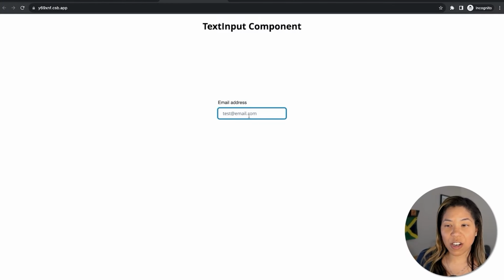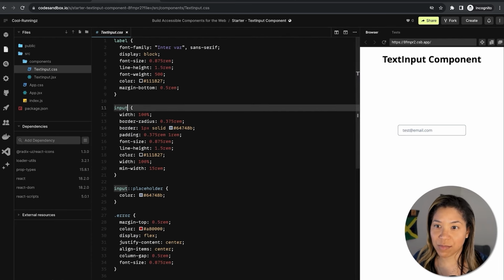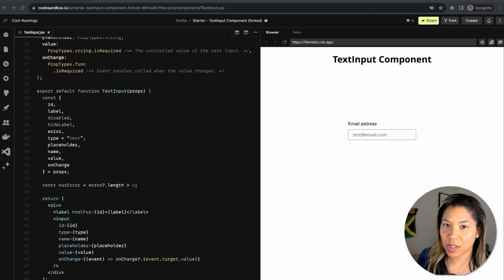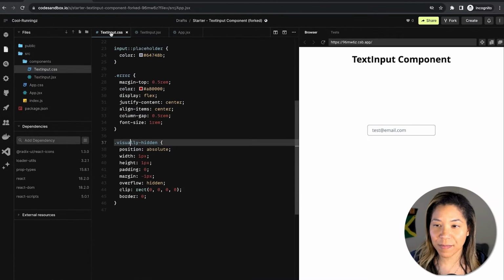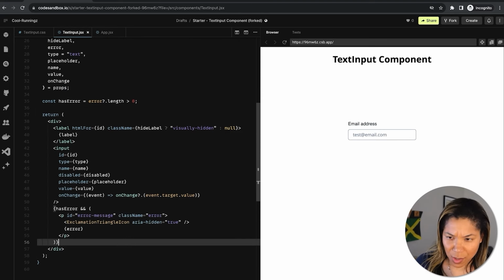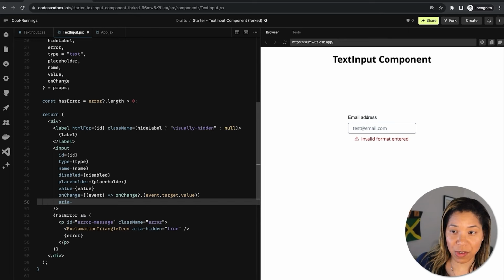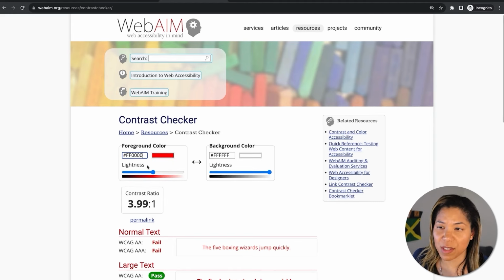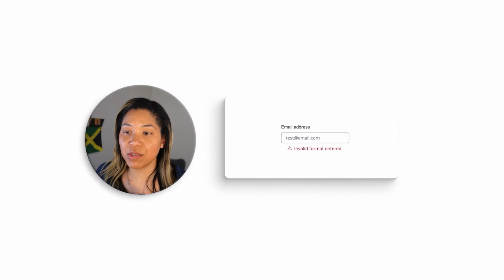My Approach on Making TextInput Component Both Standard and Error-Ready by Alyssa, Senior Engineer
In this video, Alyssa, a Senior Engineer, demonstrates her approach to creating a versatile and accessible TextInput component.

You'll learn how to implement both standard and error states effectively, ensuring your component is user-friendly and error-ready. This tutorial provides practical insights into managing accessibility and error messages, making your components robust and reliable.

Ready to enhance your skills further? Access the full course and dive deep into building accessible components

By the conclusion of the entire course, you will have mastered:
✨ ARIA and its role in assistive technology
✨ Using proper labels and inputs to craft accessible forms
✨ Testing for accessibility using tools like screen readers and browser extensions
✨ Ensuring color contrast and visual affordances for interactive elements
✨ How to manage focus and keyboard interactions
 ✨ How to leverage modern UI patterns like headless components to build accessible components

This comprehensive YouTube tutorial and full course, The Approachable Guide to Accessible Components, is crafted by \newline. We bring to light the advanced techniques that typically take years to learn in top tech firms.